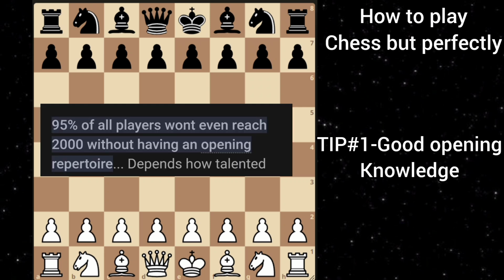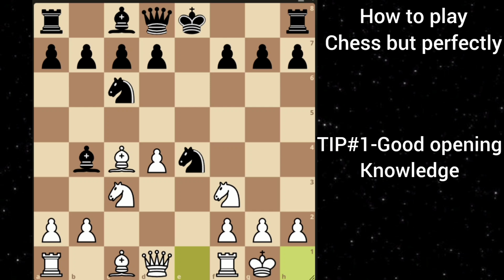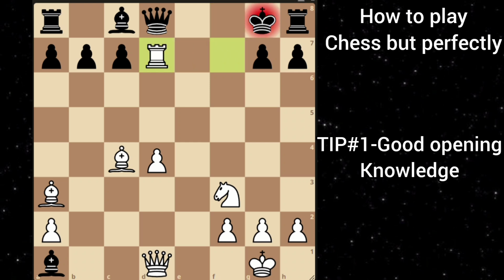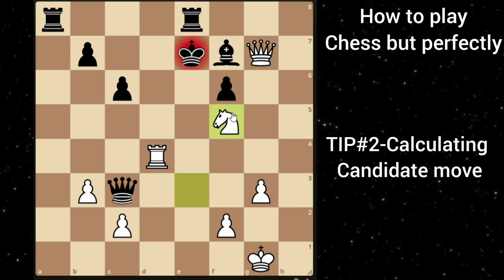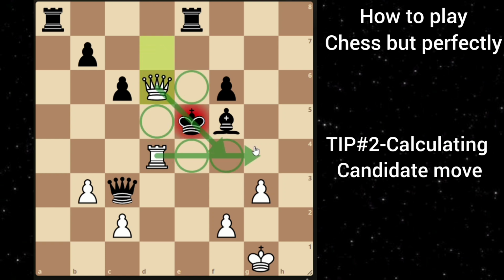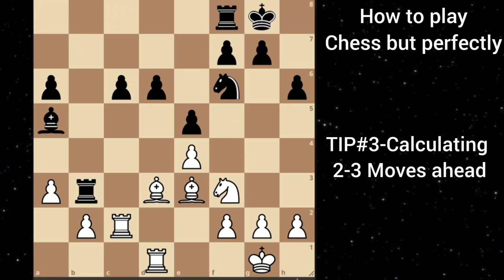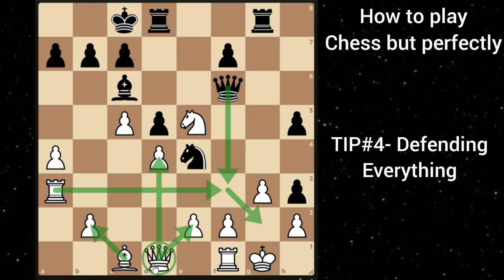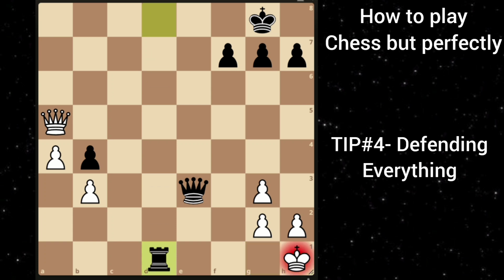Grandmaster Secrets: How to Play Like a GM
I have revealed the secrets behind GM-level play and provide valuable insights to help you elevate your chess game. Whether you're a new player or a seasoned competitor, this video is your guide to unlocking the strategies and tactics used by the world's top chess masters. Join me on the journey to chess mastery and take your game to the next level!

Timestamps:

0:00 - Intro
0:16 - Tip 1
2:19 - Tip 2
4:06 - Tip 3
5:20 - Tip 4
6:51 - Checkout these